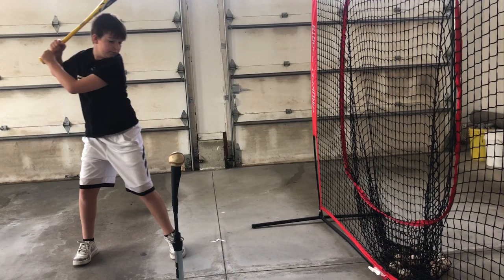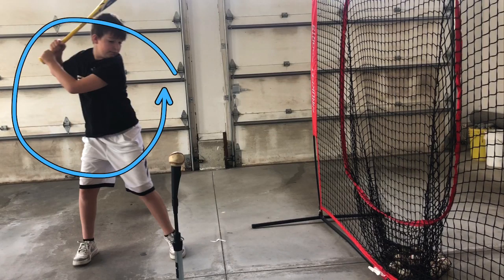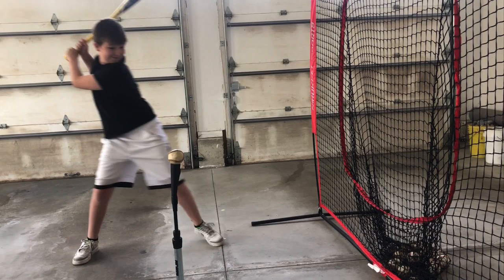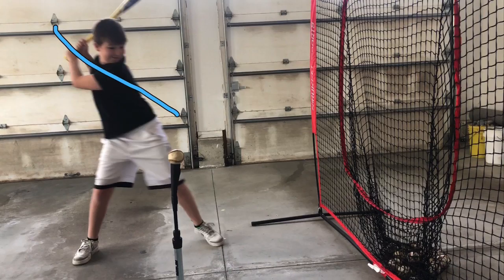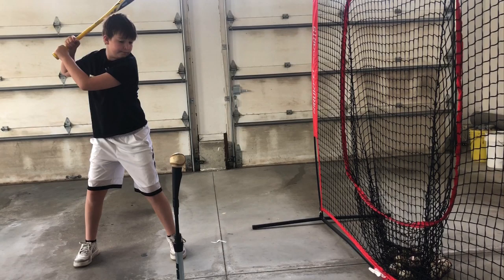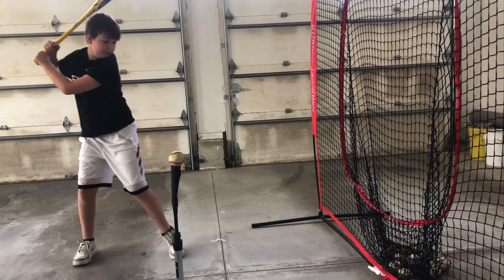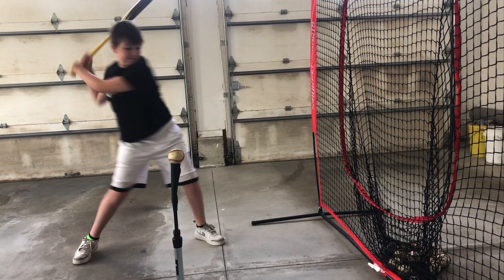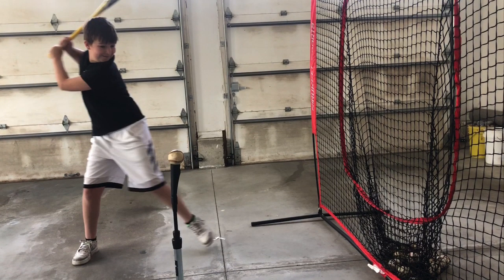Player Skills Analysis, Ty Hirsch, Swing, 22 April--BOMBERS BASEBALL Video Library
Player Skills Analysis, Ty Hirsch, Swing, 22 April

Coach Rosie breaks down Bomber 10U player Ty Hirsch's swing and provides some highlights and tips.